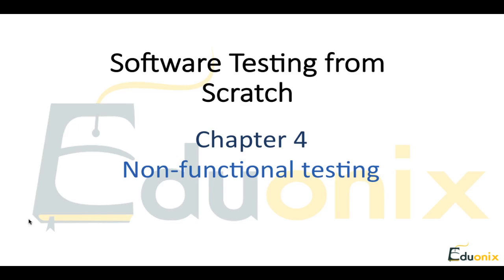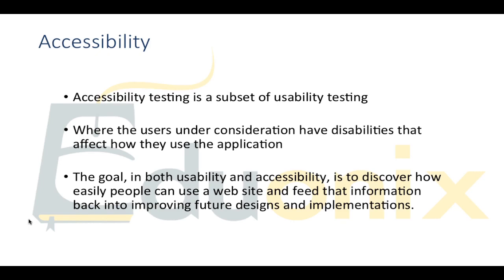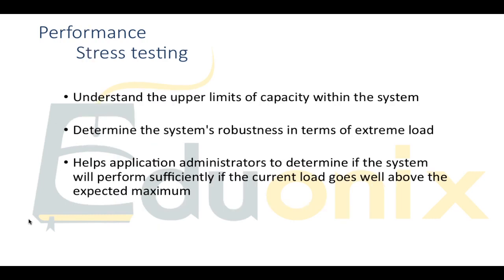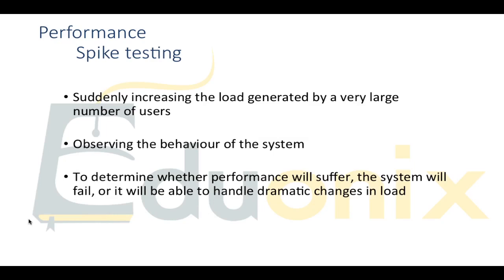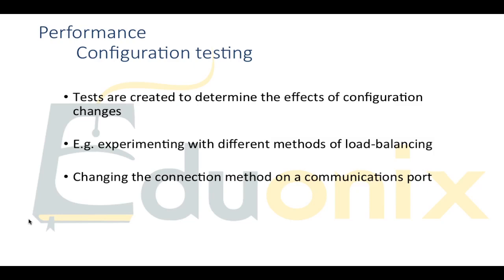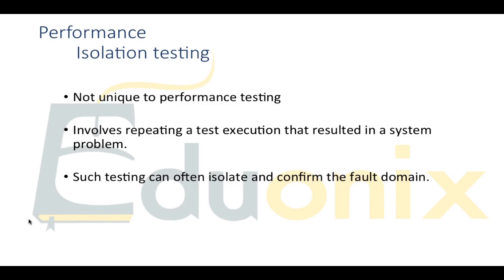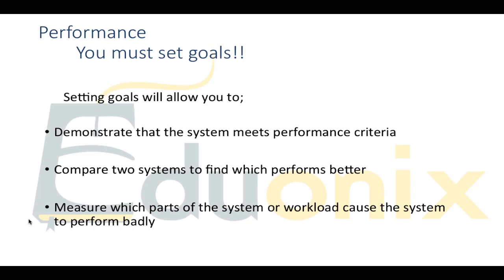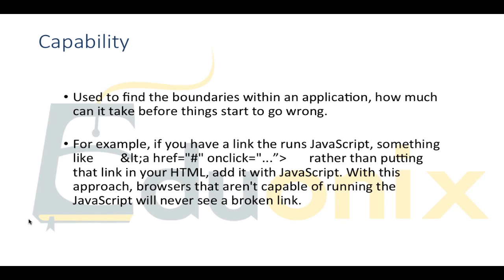08 Fundamentals of Non Functional Testing (Software Testing From Scratch Course)